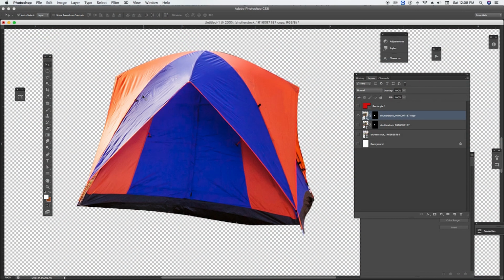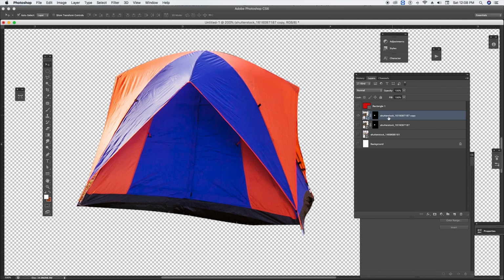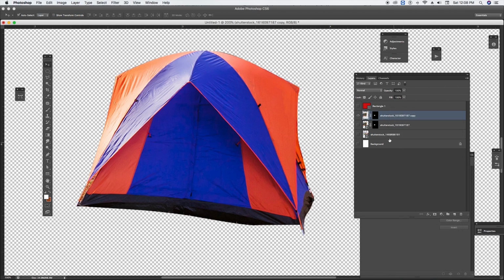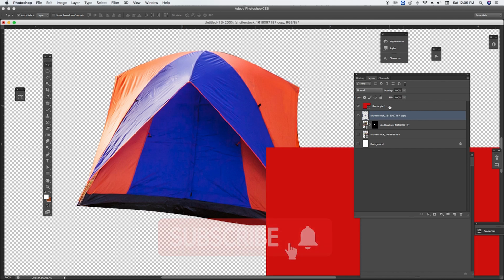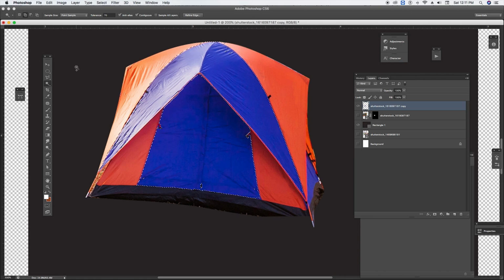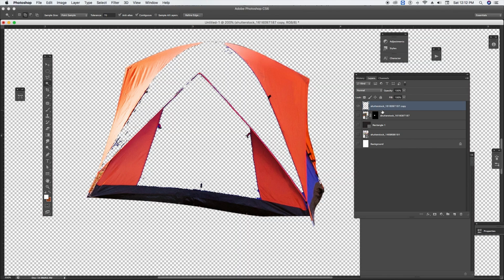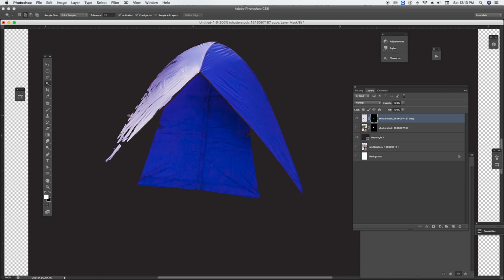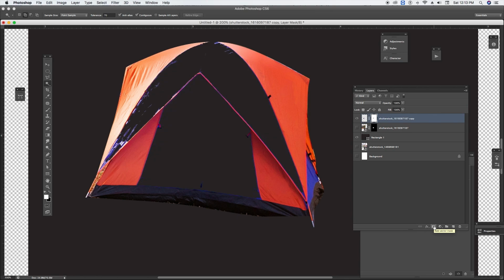Photoshop beginner tutorial - step by step - 5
This video shows the basic of Photoshop